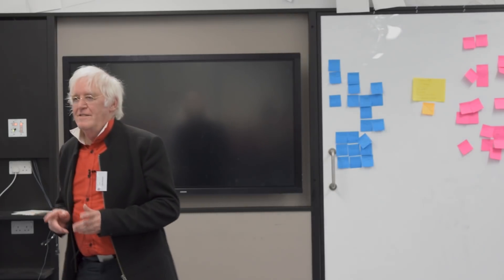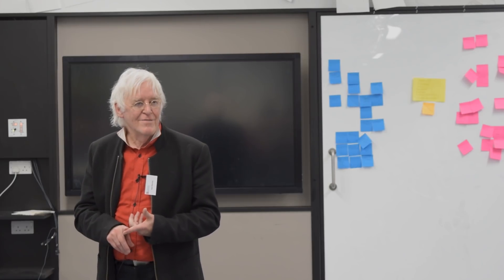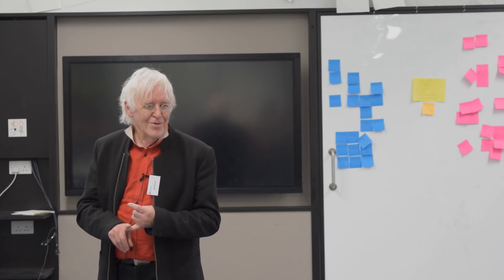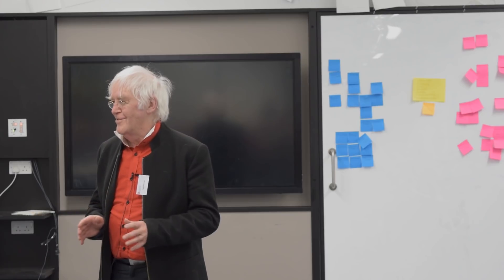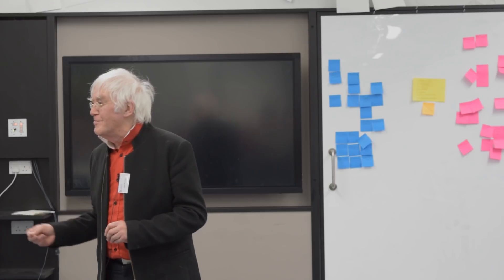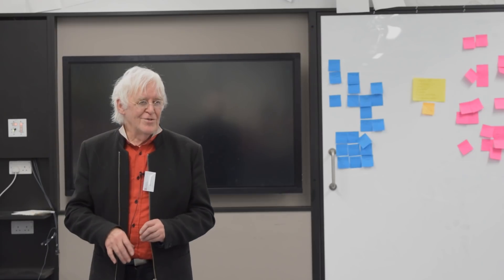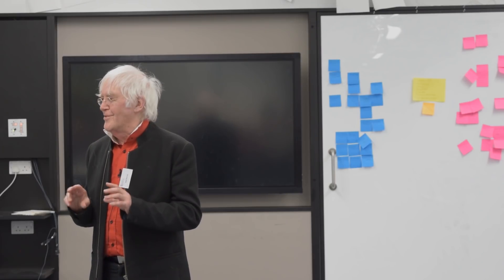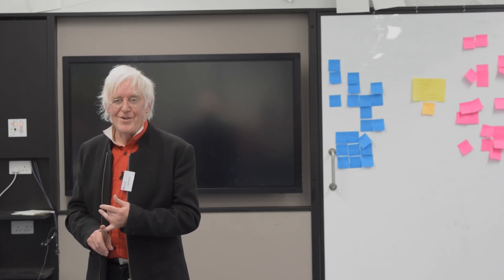Inmos 40th : Iann Barron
Iann Barron's presentation at the celebration of the 40th anniversary of Inmos opening its office in Bristol.

The Inmos office opened in Bristol on December 4th, 1978. This was the starting point for Bristol’s microelectronics industry, leading to the development of the Inmos Transputer, the first microcomputer designed for parallel computing. It was used by thousands of researchers and students around the world. It was used both in high-performance computers and consumer products; over 1 billion products incorporating the Inmos technology were shipped. The many highly skilled technologists who joined Inmos went on to form new companies and enabled the region to attract investment from global technology companies.

Opinions stated in these videos are those of the presenter and do not represent the views of any other individual or organisation. I accept no liability or responsibility for use or results of use of the information contained within these videos within the limits of UK law.